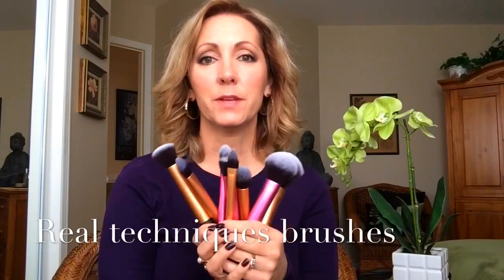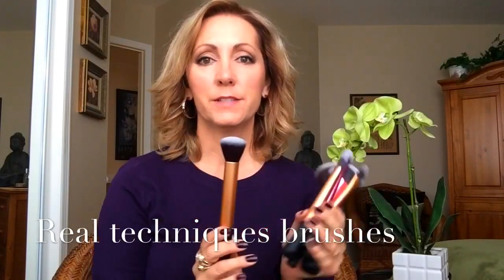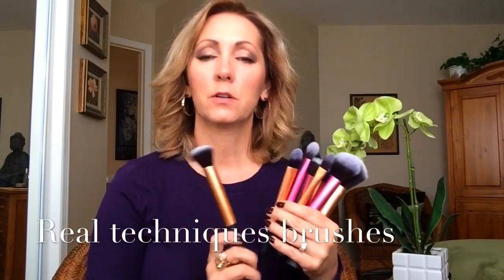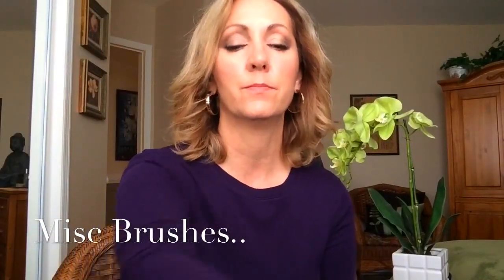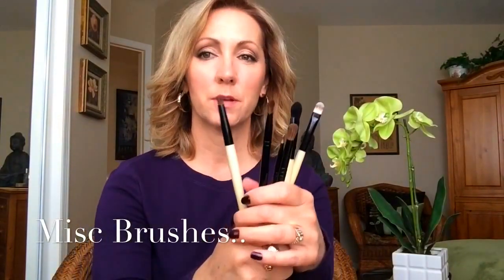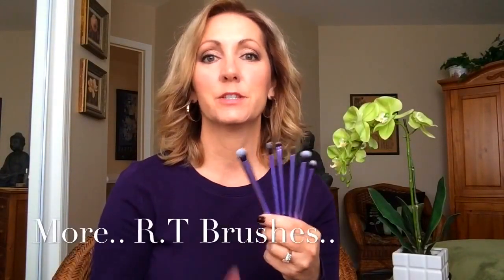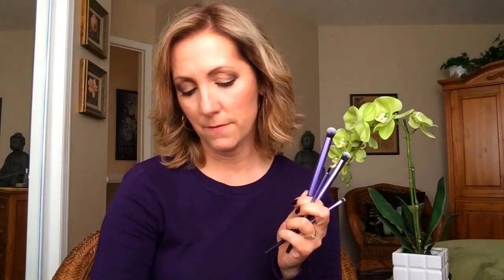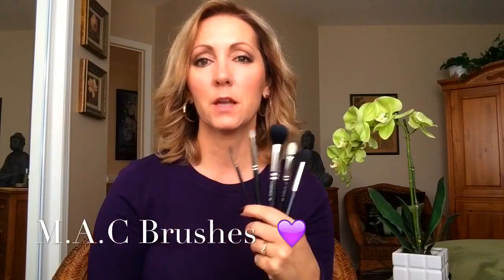Brushes !! .. Brushes !!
Hi, Everyone
This is my affordable brush collection... Some of these brushes are more then ten years old, and are still going strong !
I have a few more pricy brushes but most of my brushes cost under 5$ a piece :-)
I'm just a woman who Loves 💗 Makeup, and brushes just help make application easier & fun !

Let me know if there's a brush you think I can't live without .. Lol

Brands mentioned:
Real Techniques
E.l.f Brushes
Eco Tools
Still Spa Essentials
Up&Up brand
I on Beauty Brushes
M.a.c Brushes

Note:
All of the brushes are my own.. Nothing has been sent to me !
I believe in the quality of all these brushes and my opinions are my own !